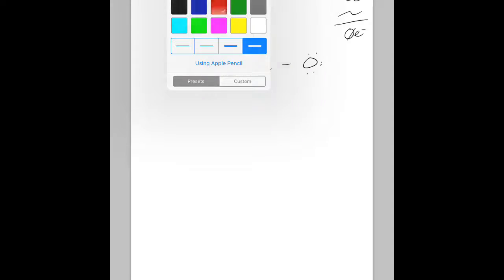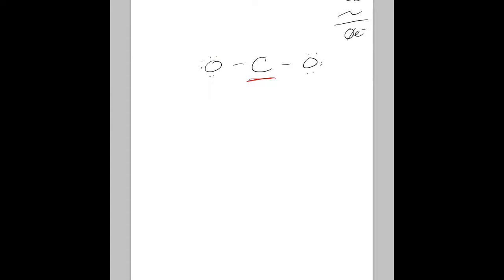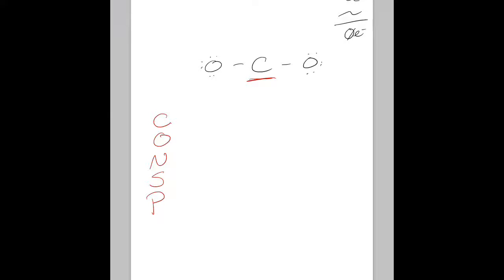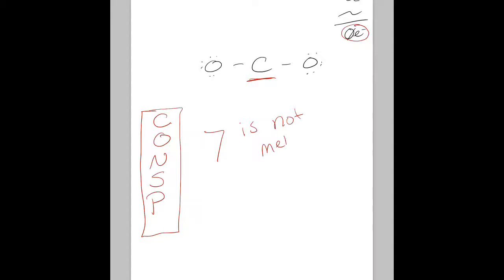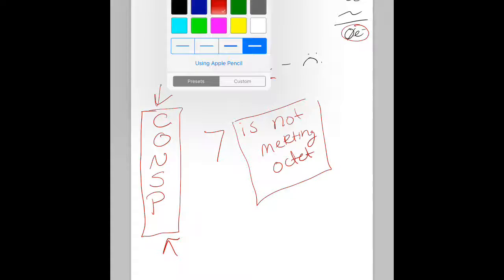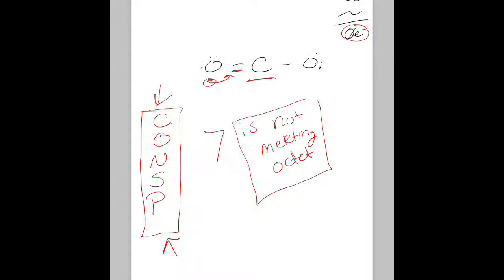Double And Triple Bonds In Lewis Structures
A short video explaining when we need to add double or triple Bonds to Lewis Structures (no formal charge, specific to my classes).